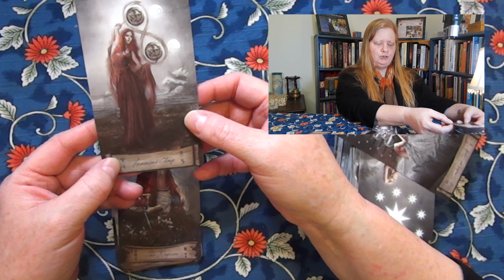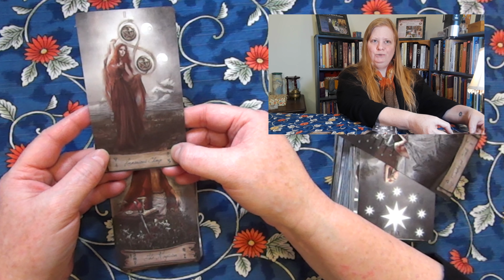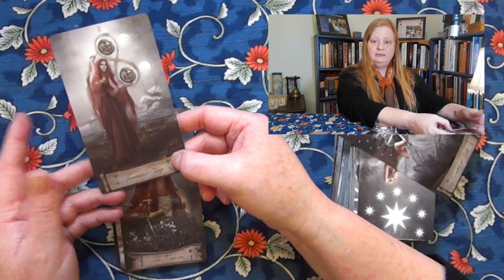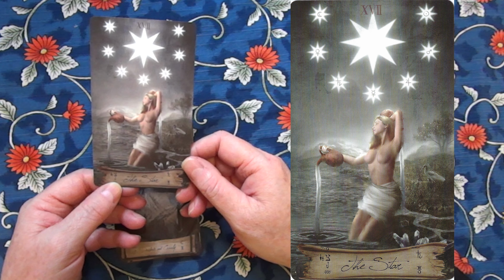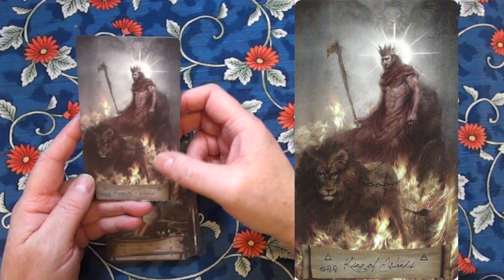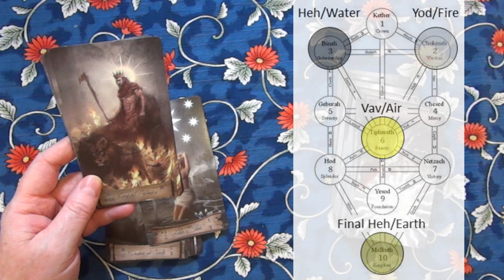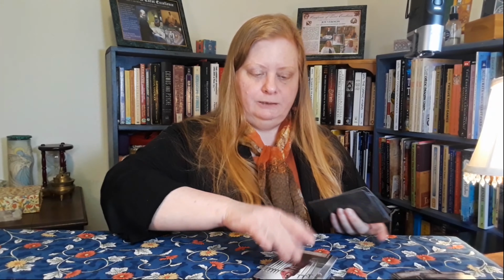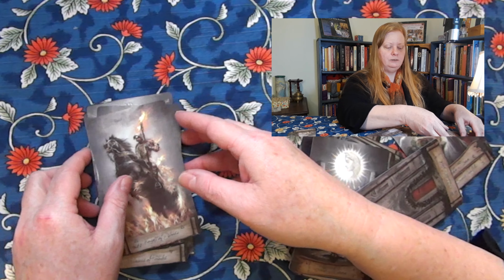How to Read the Symbols on the Heaven and Earth Tarot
The Heaven and Earth Tarot is a perfect crossover deck. It is a Golden Dawn cheat-sheet deck with the proper correspondences marked on all 78 cards. And with sumptuous artwork and easy-to-read RWS imagery, it is pleasure to read with. The Heaven and Earth Tarot lets you stick with what you know while learning to apply the attributions of the esoteric linages.

In fact, there's so much info on the Heaven and Earth cards, and it's expressed so compactly, that a tour of the card design is in order. In this video, I guide you through the plethora of symbols and glyphs on the cards so that you know what you're looking at.